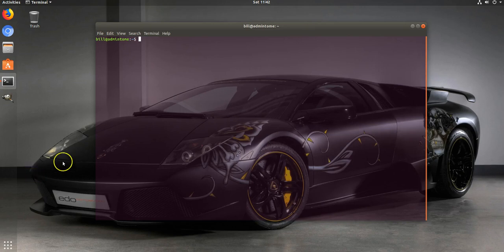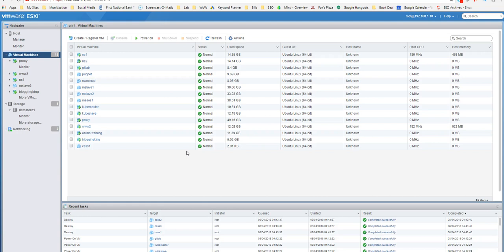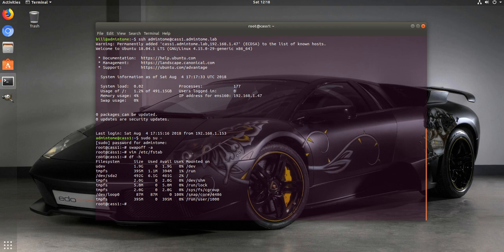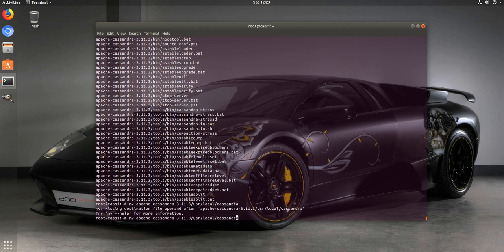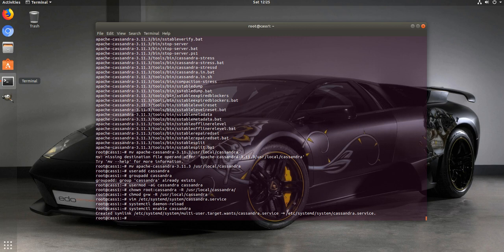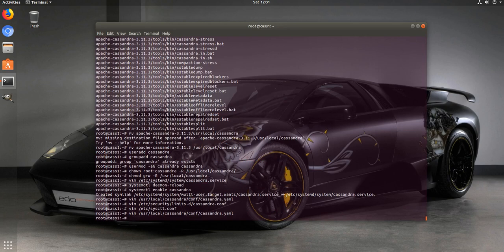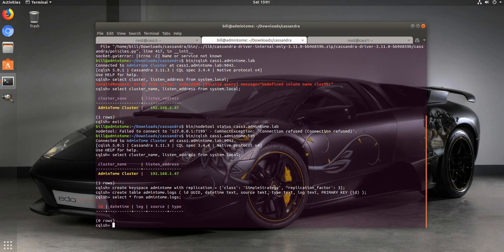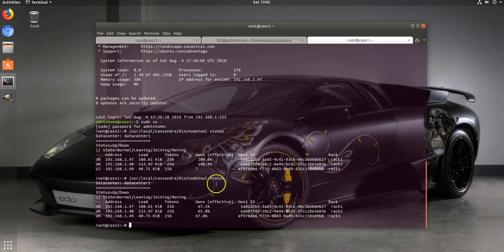Production Cassandra Cluster Installation on Ubuntu 18.04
In this video, I install a three nod Cassandra Cluster that will be used for Big Data.

Our Cassandra cluster consists of three nodes with Ubuntu 18.04 installed and fully updated.  Each node has 4 vCPUs, 4 GB of memory and 500 GB of drive space available.

This Cassandra cluster will be used to house some big data tables.  I wanted to make sure that I could store data sets that are around 1 TB in size.

I also have a blog post where I walk through each of these steps called Cassandra Cluster Install on Ubuntu 18.04. You can check check it out